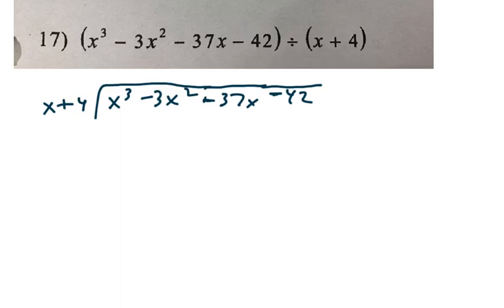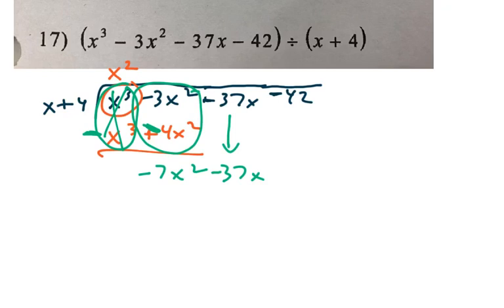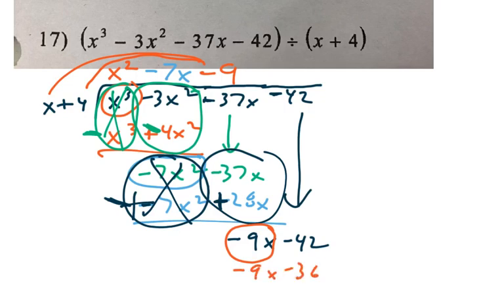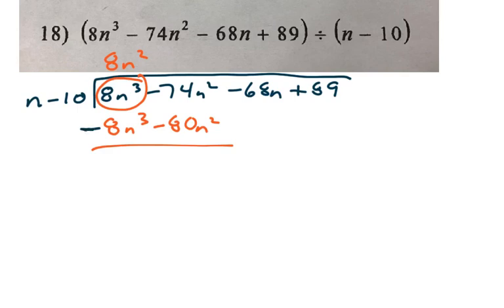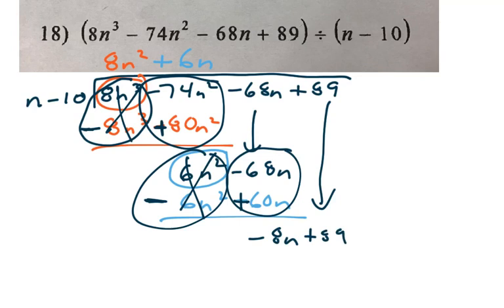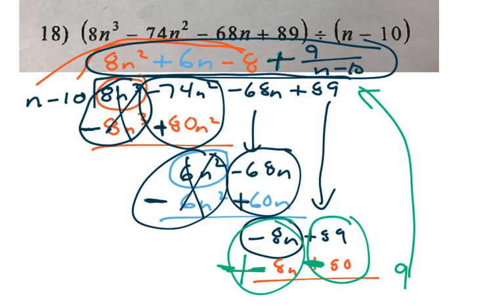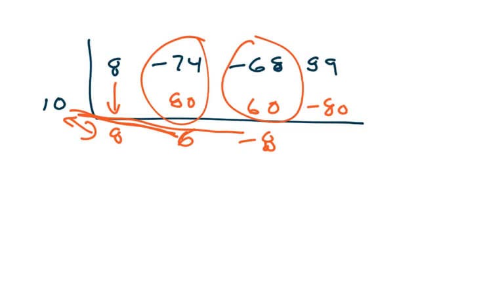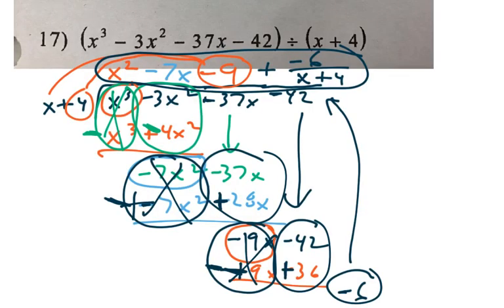February 27, 2019